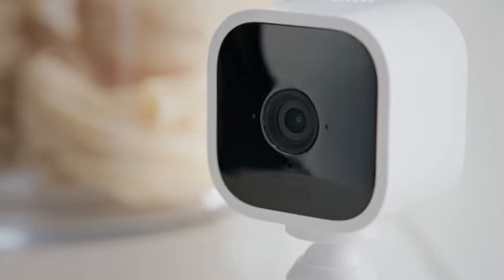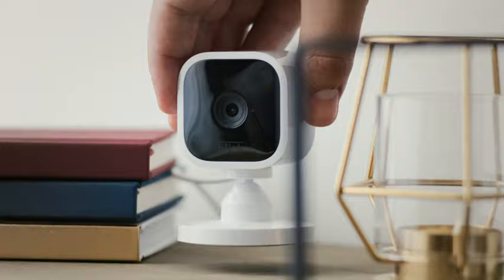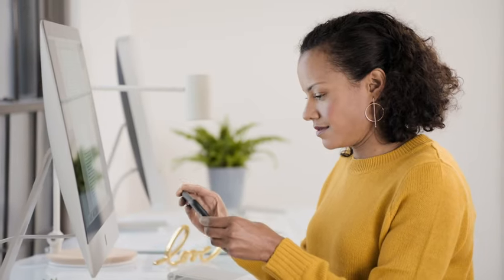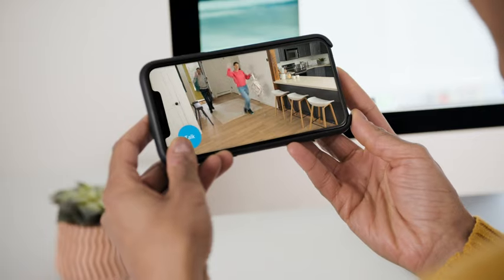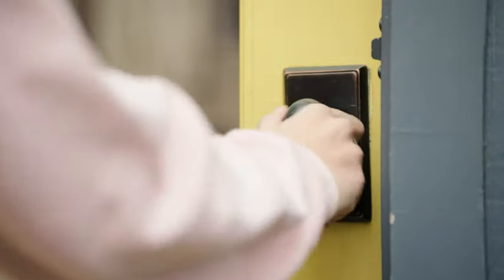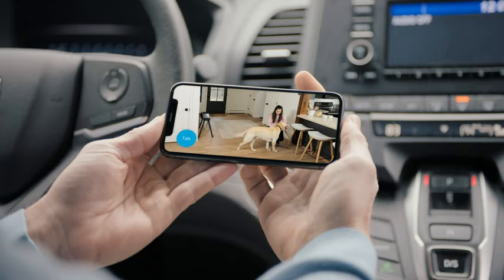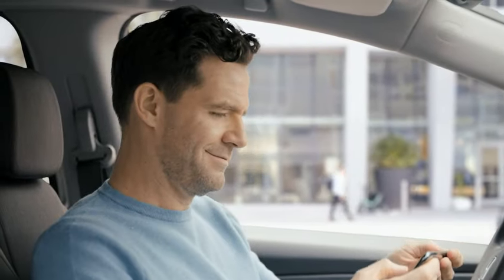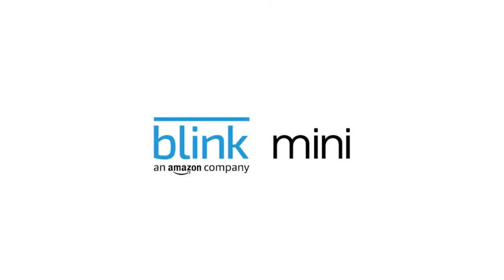Blink Mini – Compact indoor plug-in smart security camera, 1080 HD video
Blink Mini – Compact indoor plug-in smart security camera, 1080 HD video, night vision, motion detection, two-way audio, Works with Alexa – 1 camera!
1080P HD indoor, plug-in security camera with motion detection and two way audio that lets you monitor the inside of your home day and night.
Get alerts on your smartphone whenever motion is detected or customize motion detection zones so you can see what matters most.
Store events conveniently and securely in the cloud with a 30-day free trial of the Blink Subscription Plan or locally with the Sync Module 2 and a USB flash drive (USB sold separately).
See, hear, and speak to people and pets in your home on your smartphone with Blink Mini’s live view and two-way audio features (live view is not continuous).
Sets up in minutes – just plug in the camera, connect it to wifi, and add it to your Blink app.
For additional ease of use, pair Blink Mini with a supported Alexa-enabled device to engage live view, and arm and disarm your camera, and more using just your voice.

110° diagonal

Camera resolutioь

Record and view in 1080p HD video during the day and with infrared HD night vision after dark

Camera frame rate

Up to 30 frames per second

Size

2 in. x 1.9 in. x 1.4 in. (50 mm x 49 mm x 36 mm)

Weight

1.7 ounces (48 grams)

CPU

Immedia Proprietary – AC1002B, 4 cores / 200 MHz

Power

2 meter micro USB and power adapter, electrical rating: 100-240V 50/60 HZ 0.15A

Wifi connectivity

Supports 2.4 Ghz 802.11g/n; does not support connecting to ad-hoc (or peer-to-peer), or paywall wifi networks. Minimum 2 Mbps upload speed required.

Available colors

White

Smartphone requirements

iOS 12.5, Android 5.0, or Fire OS 5.1